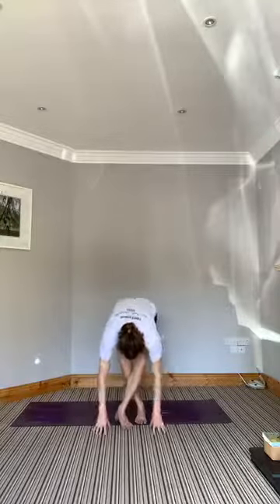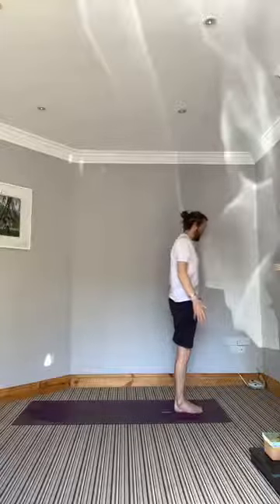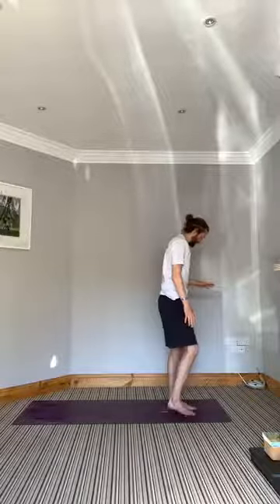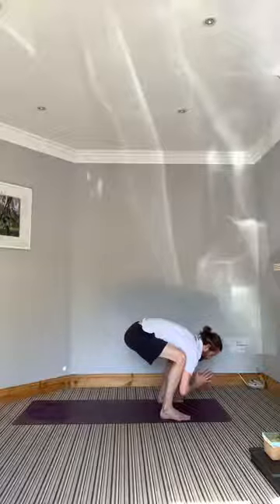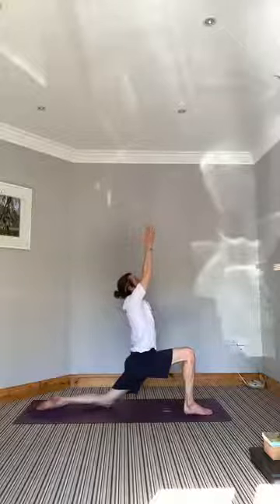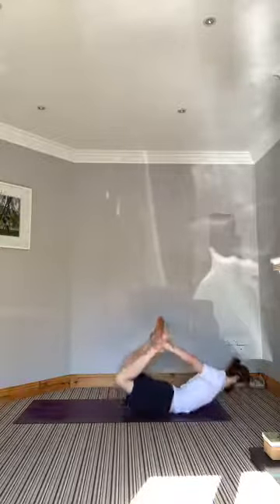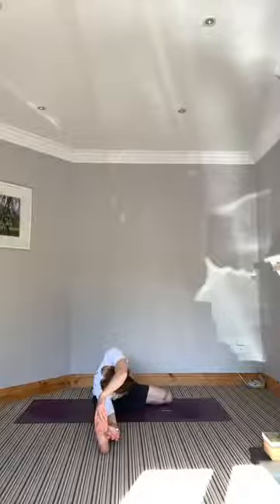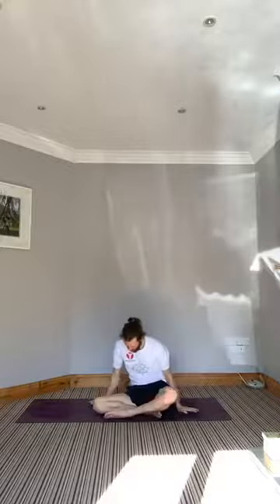Hatha Flow, Class 4 - Intermediate Practice